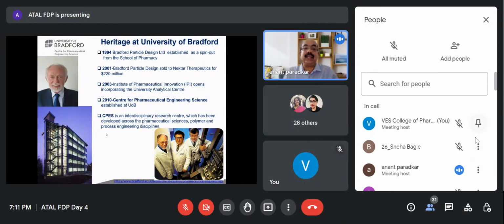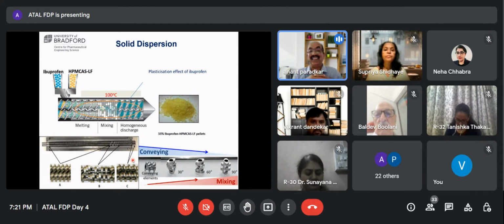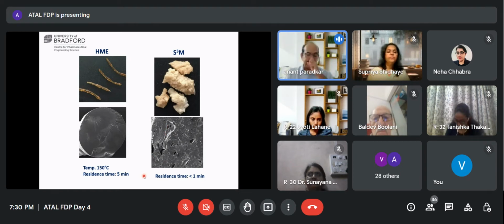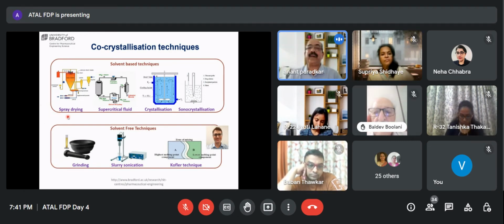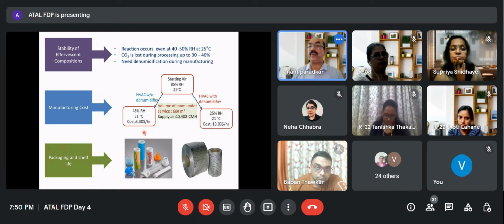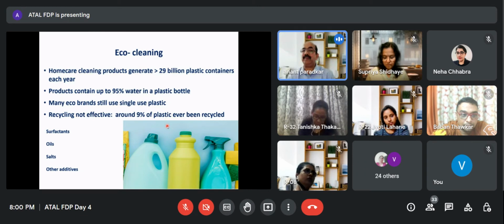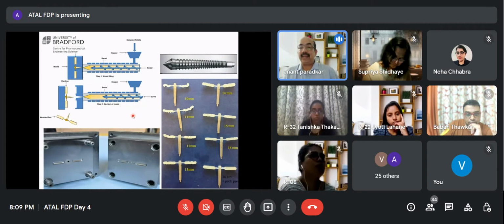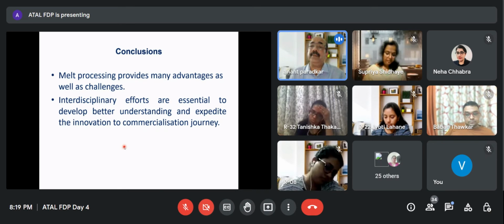ATAL FDP Day 4 Online Mode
Topic: Melt Processing Technologies for the Development of Drug Delivery Systems
Speaker: Dr. Anant Paradkar , Professor & Director, CPES, School of Pharmacy & Medicinal Science, University of Bradford